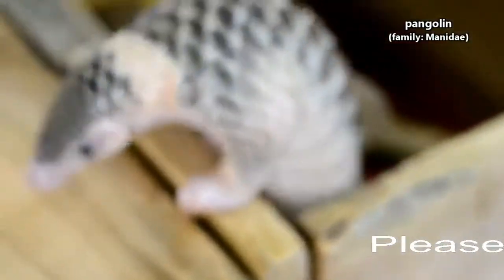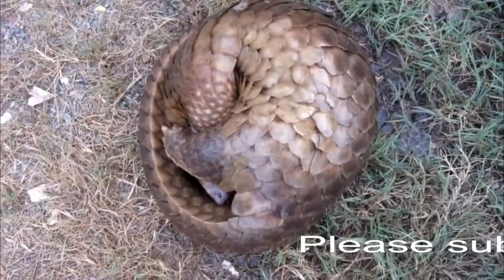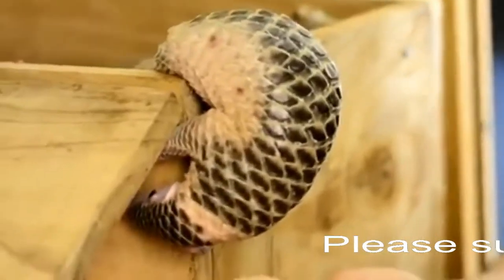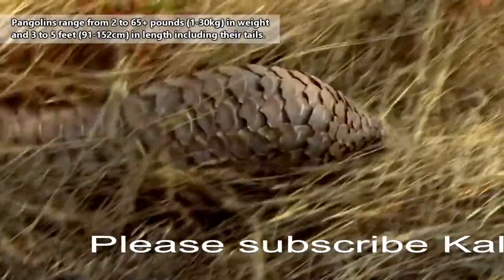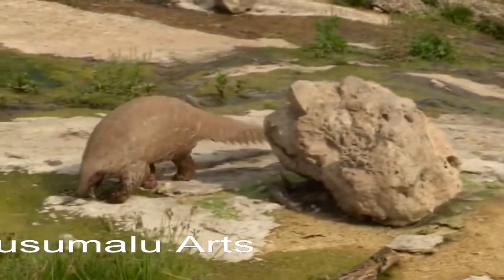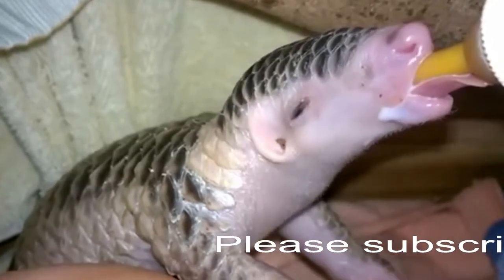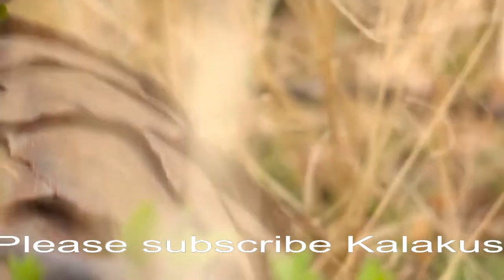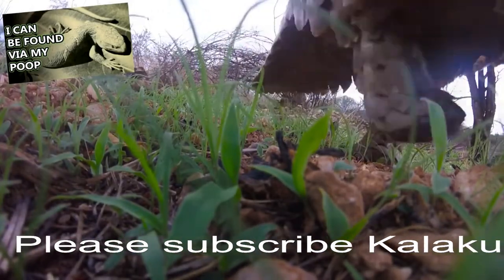python hunting l Komodo vs Python Survival Battle - Wild Dogs and Crocodile Siege Catches Kudu l